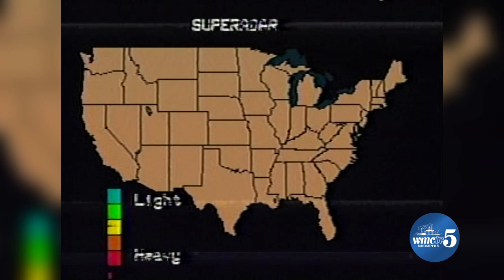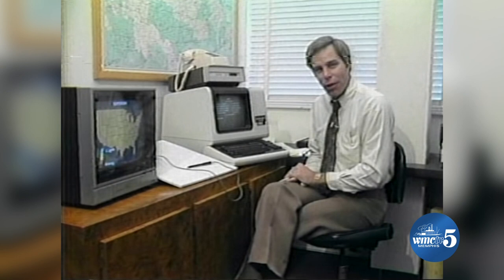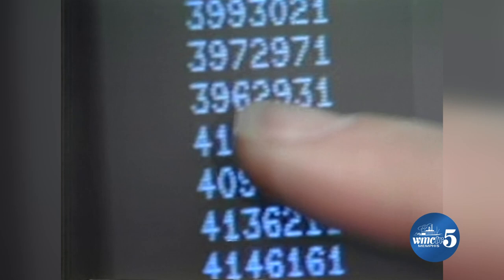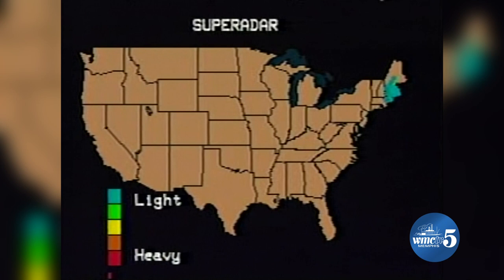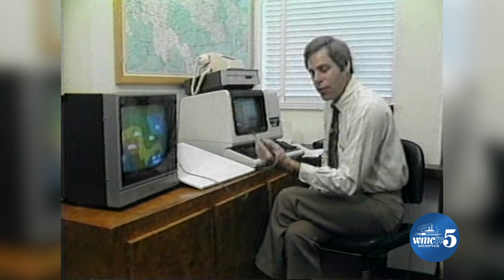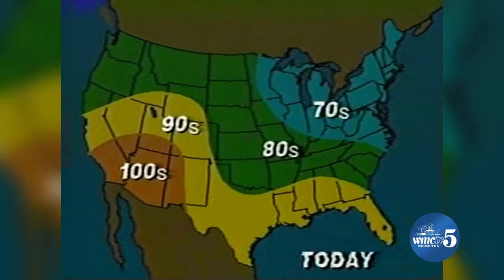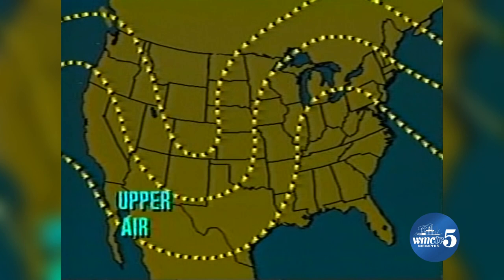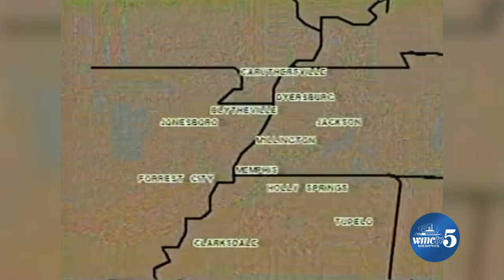From the Vault: Dave Brown shows off new weather computer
Dave shows off the biggest and best technology...at the time.